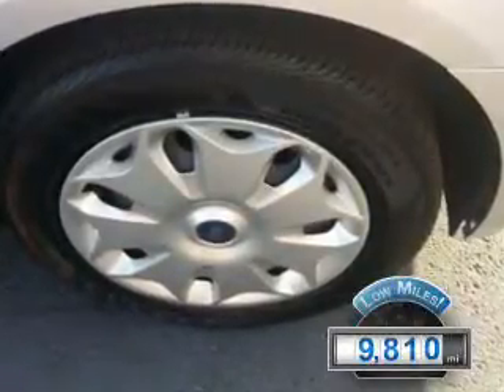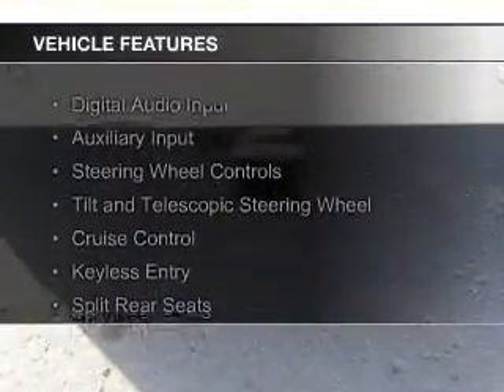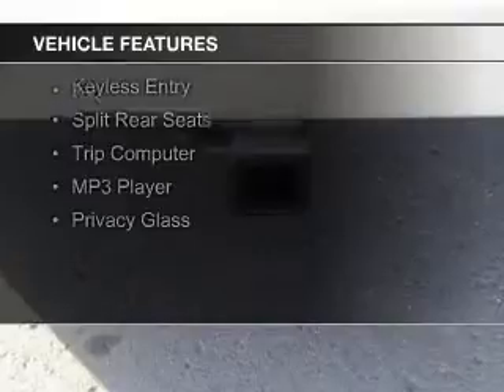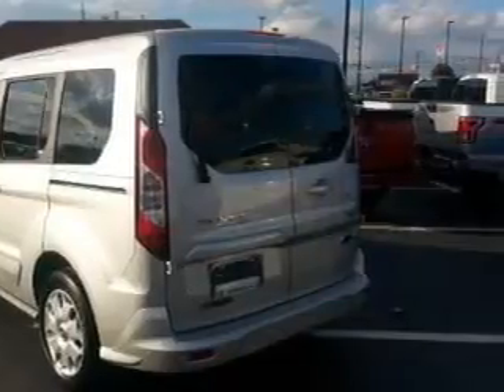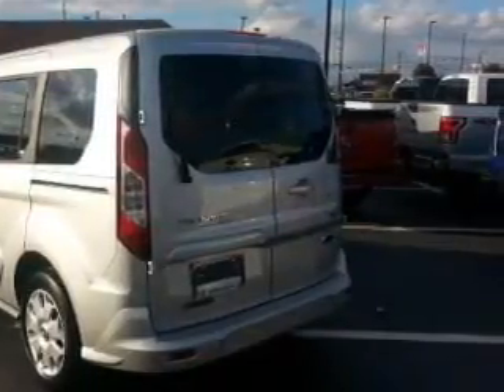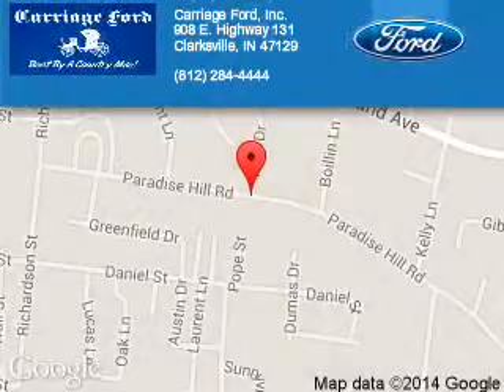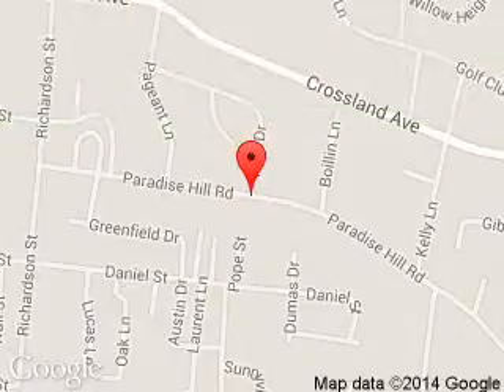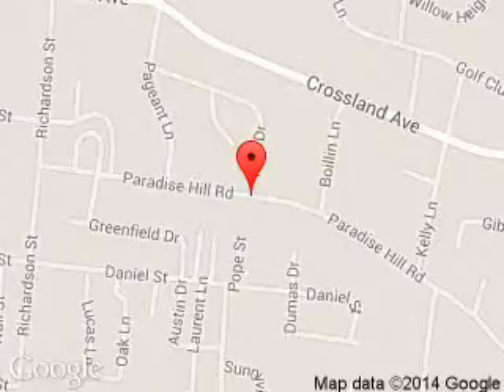2015 Ford Transit Connect - Clarksville IN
Phone:
Year: 2015
Make: Ford
Model: Transit Connect
Trim: XLT
Engine: 1.6 liter inline 4 cylinder 16 valve
Transmission: 6-Speed Automatic
Color: Silver Metallic
Mileage: 9810
Address:
908 E. Highway 131